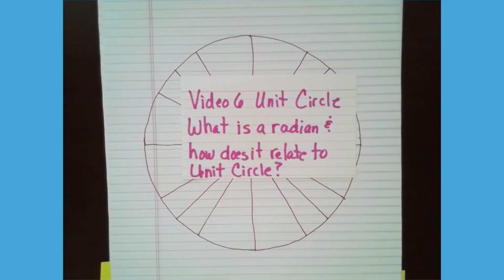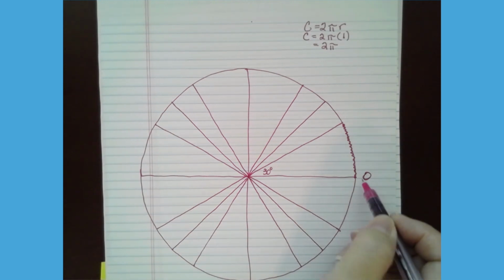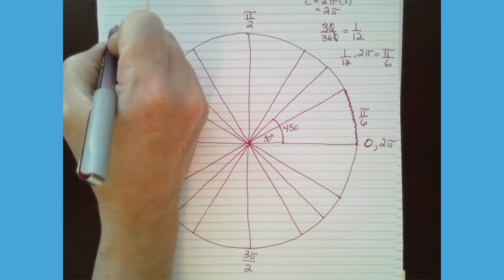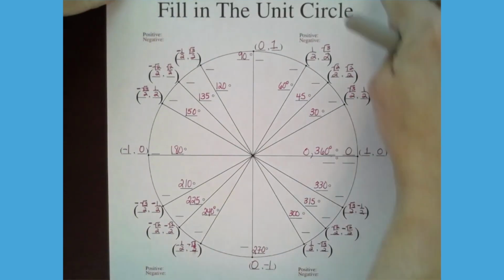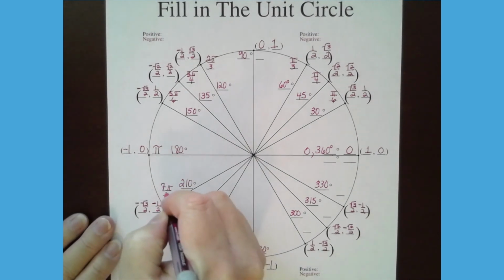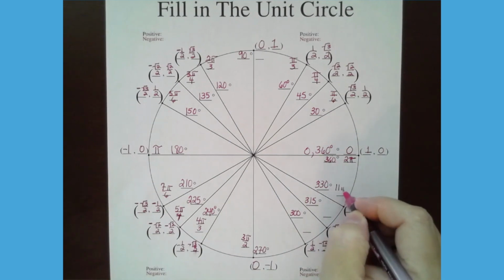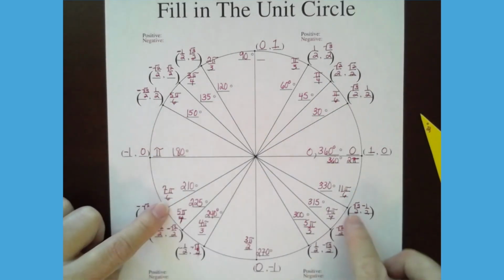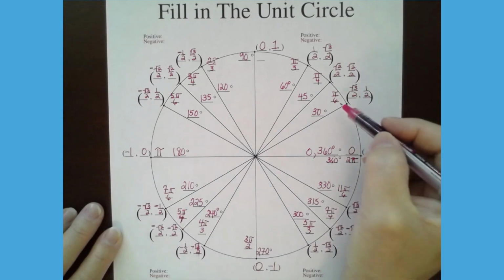Video 6 Unit Circle Radians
Introduces radians to the unit circle